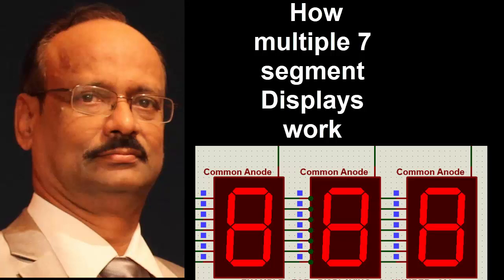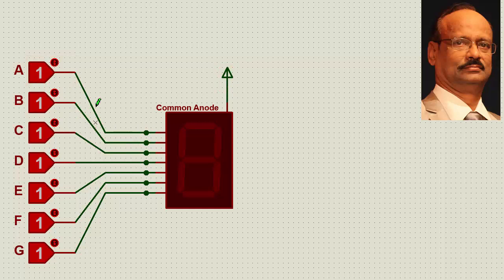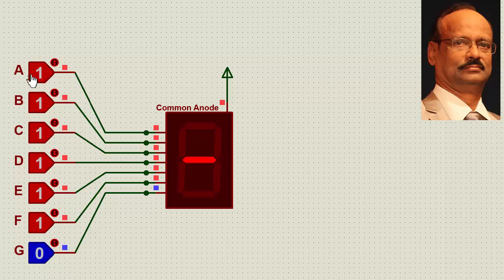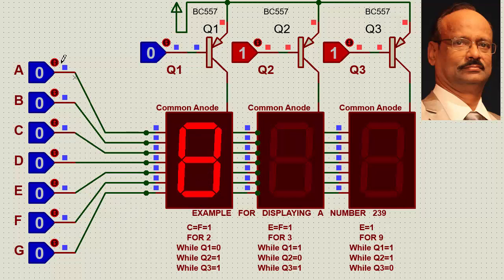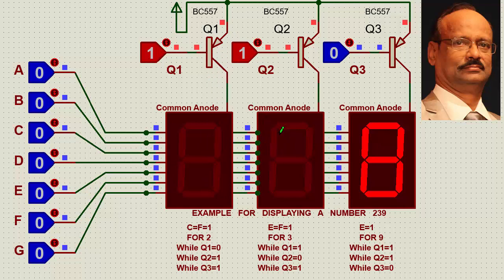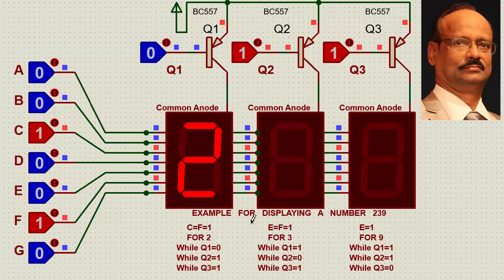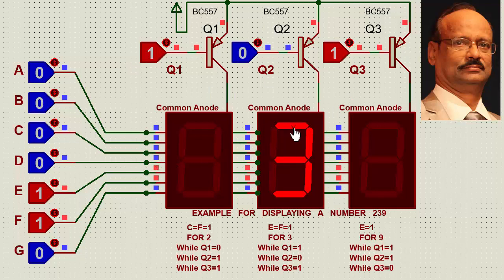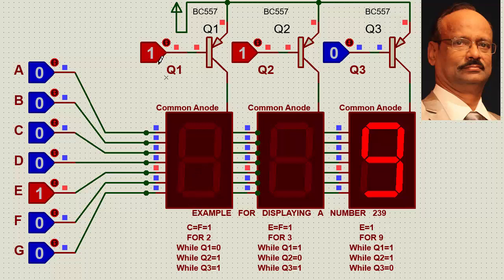7 Segment display - multiple units - Practical Electronics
Multiple  7 Segment Displays working from microcontroller programmed logic an easy explanation through simulation.